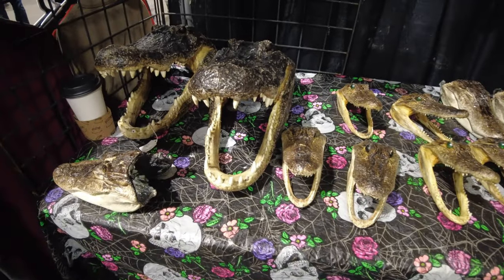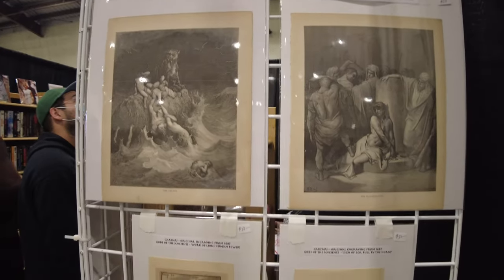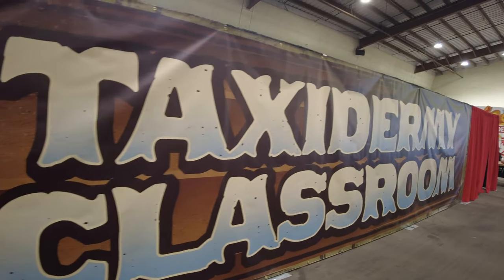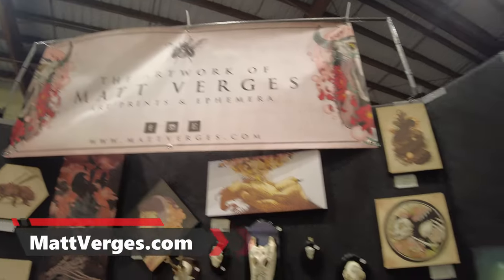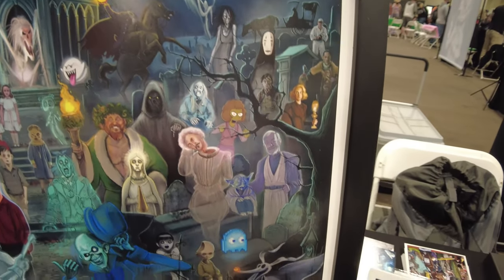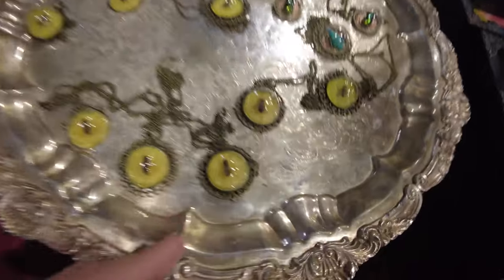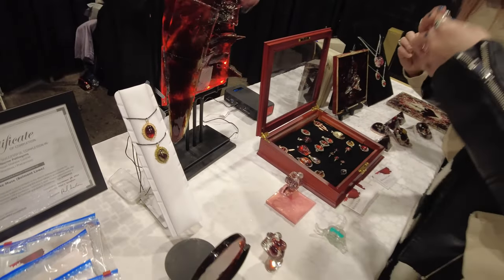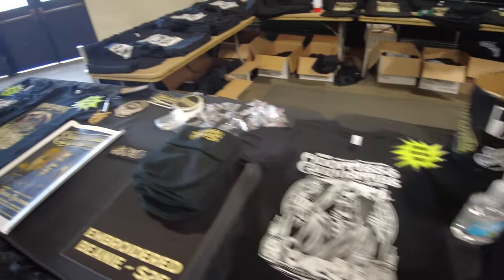THE ODDITIES & CURIOSITIES EXPO - A Strange & Bizarre Journey for the Unusual - San Diego 2022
Join me on a journey that is truly strange, unusual and bizarre…as we go visit THE ODDITIES and CURIOSITIES EXPO at its first stop at the San Diego/Del Mar Fairgrounds for the 2022 season.

This expo brings together artists, vendors, curators and fans of the macabre, creepy, unique and weird under one roof to celebrate everything that is “ODD”.

We will see beautiful art pieces made from actual human or animal remains, witness feats of talent and strength at a real circus side-show, and explore the deep “rabbit hole” that is the Oddities and Curiosities Expo!

👍🏼 If you like this video please give it a BIG LIKE and leave me a COMMENT to let me know what you thought. All comments are seen and/or replied to.

Take your journey to the next level and SUBSCRIBE to the channel and make sure to turn on your 🔔 NOTIFICATION BELL so you can be first to know when we I go on my next journey.

Equipment Used: Camera - DJI Osmo Pocket 2

Microphone - DJI Osmo Pocket 2 Wireless Mic

Big Red Journeys makes no claim to any characters, songs, or themes present in this video.